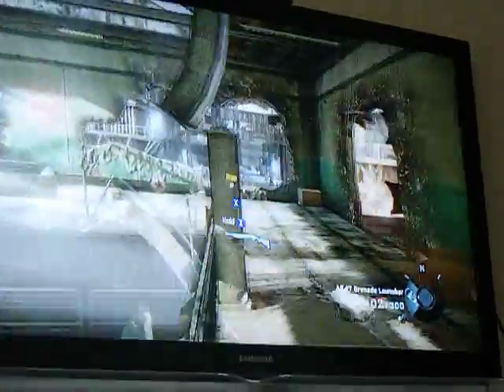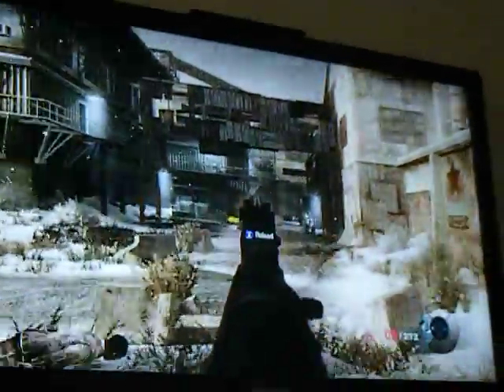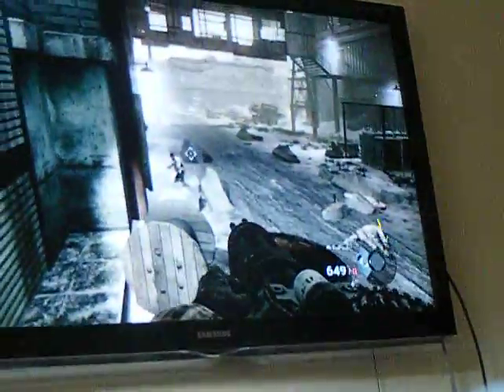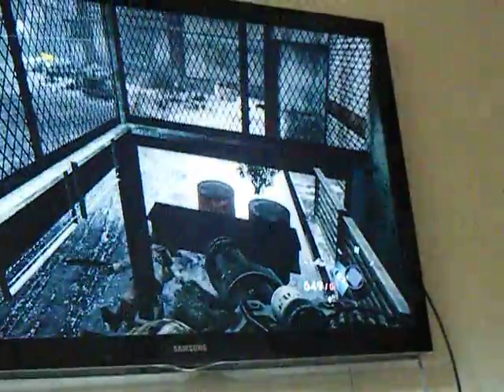New (has'nt been patched ) black ops campain box glitch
hi its conor from TheElseBros showing you a glitch I found out myself. its real cool!